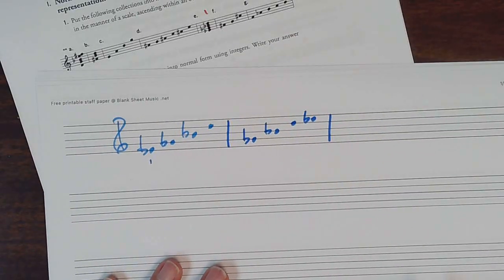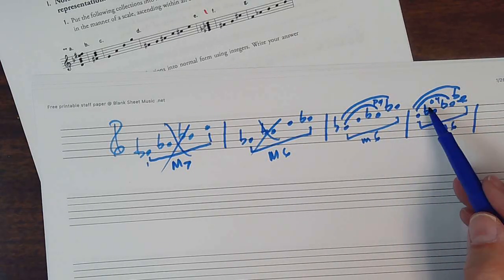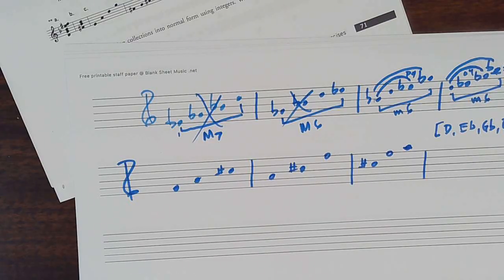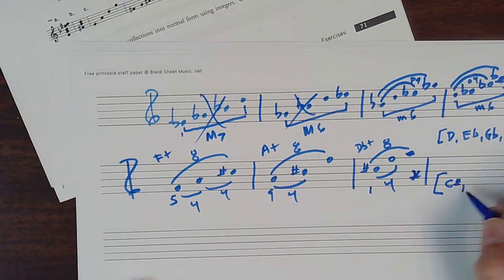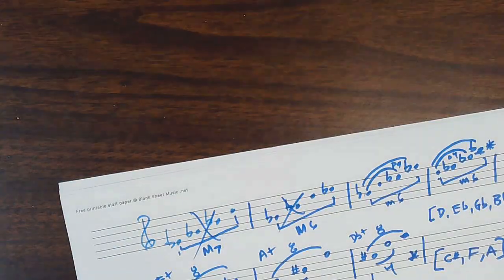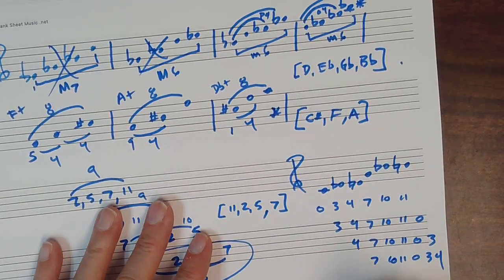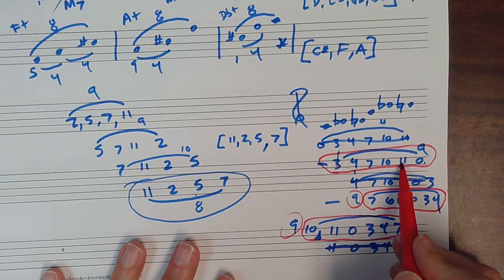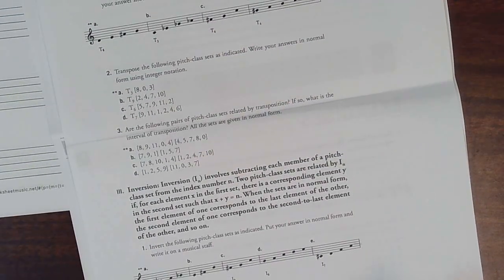ATONAL MUSIC THEORY — Introduction to Pitch-Class Set Theory: Normal Form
Introduction to Pitch-Class Set Theory: Normal Form
A quick introduction, explanation, and demonstration of calculating the NORMAL FORM of a pitch-class set.

I created this video for the students in my Theory IV class at the University of Wisconsin-Whitewater, but I thought I'd share it with anyone who is interested.